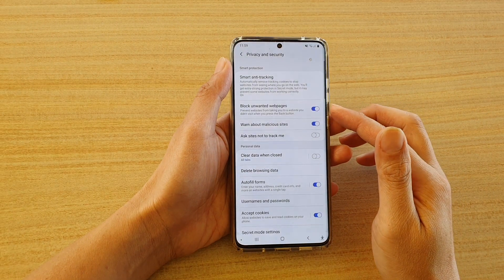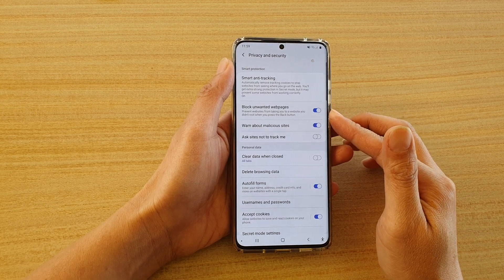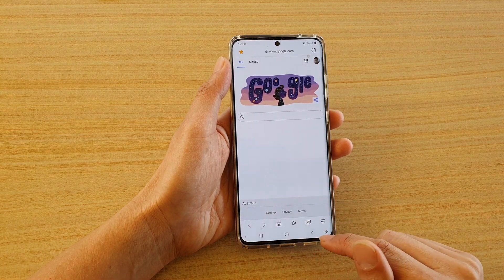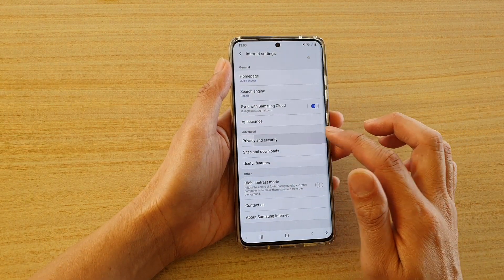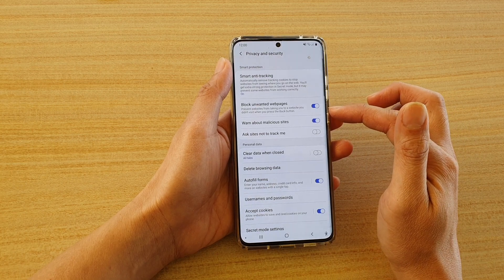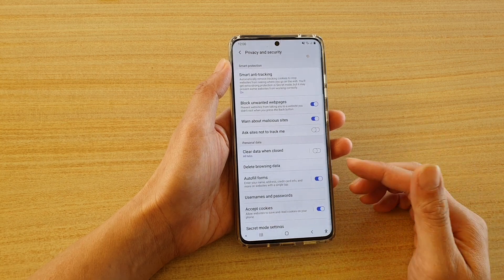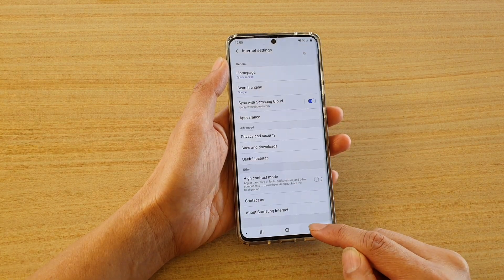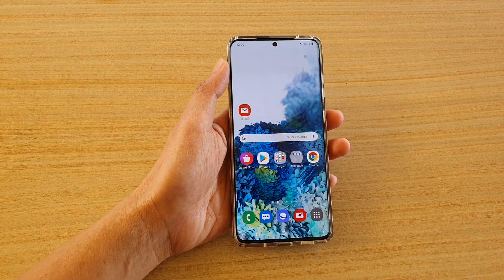Galaxy S20/S20+: How to Enable/Disable Block Unwanted Webpages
Learn how you can enable or disable Block unwanted webpages on Galaxy S20 / S20 Plus / S20 Ultra.

Android 10.